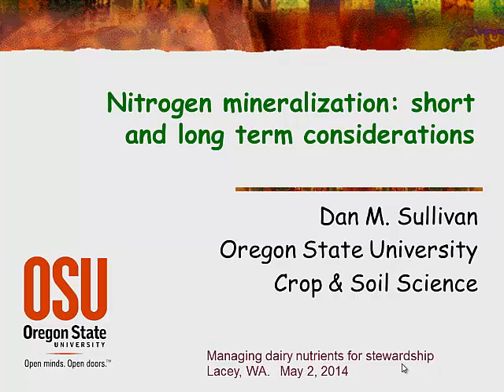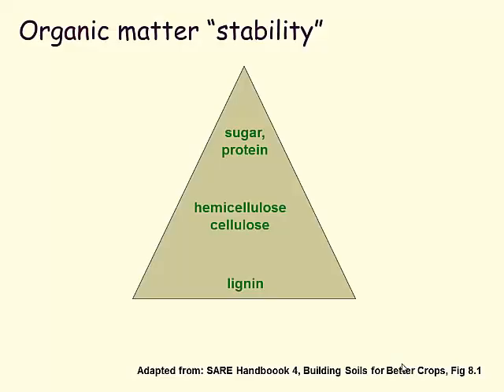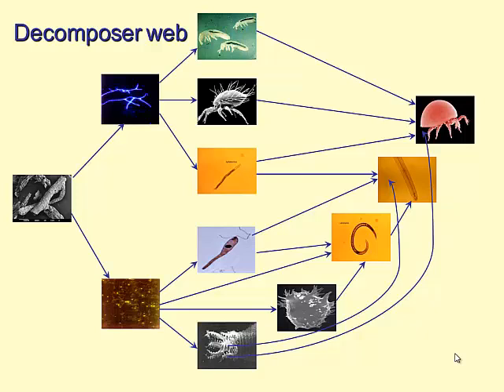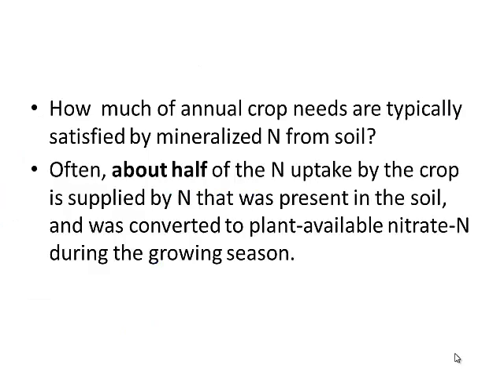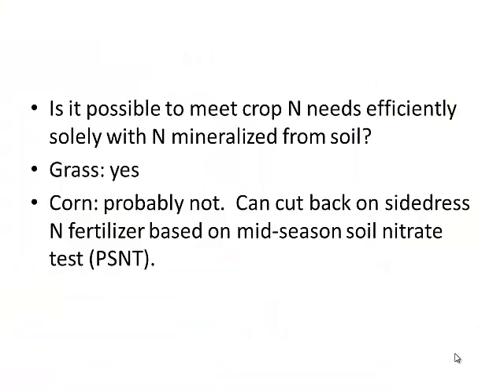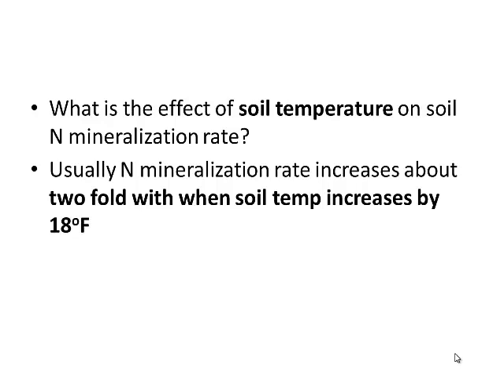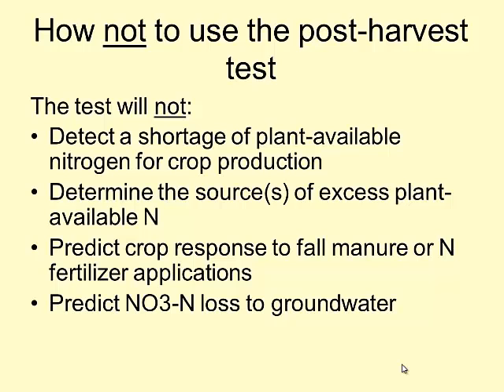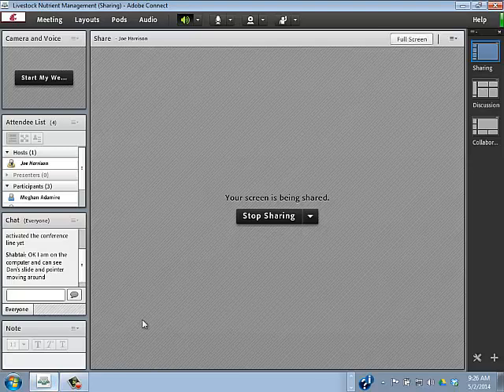Nitrogen Mineralization: Short and Long Term Considerations D. Sullivan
Washington State Science Symposium: Managing Dairy Nutrients for Stewardship
May 2 2014, Olympia, WA
Presentation: Nitrogen Mineralization: Short and Long Term Considerations
Dan Sullivan, Oregon State University